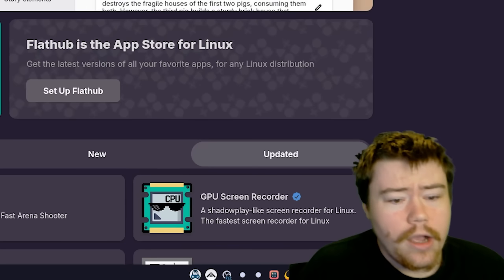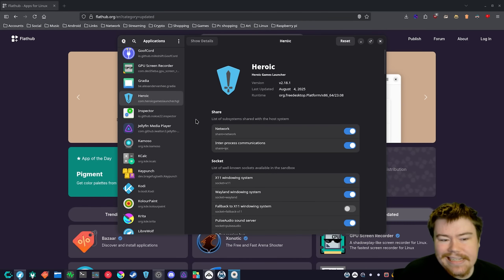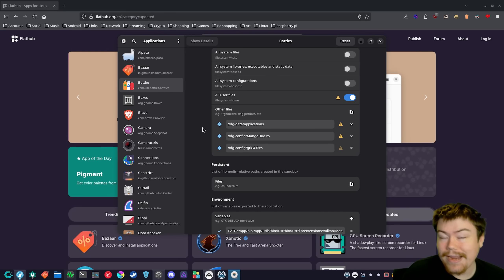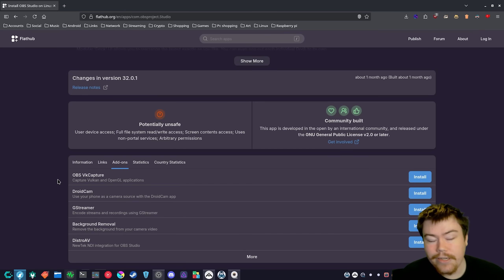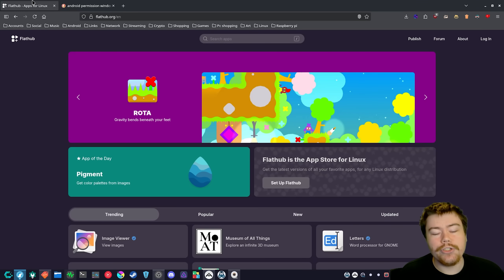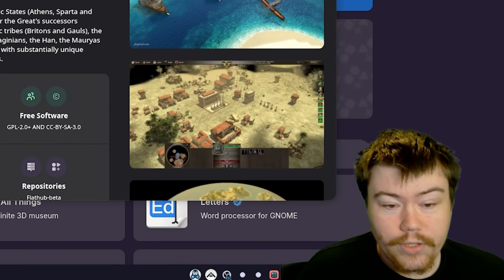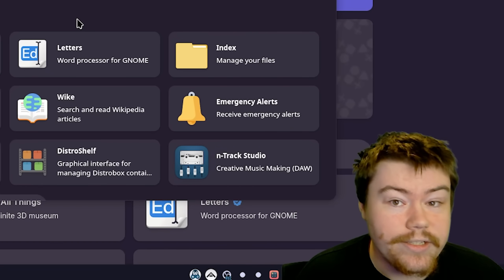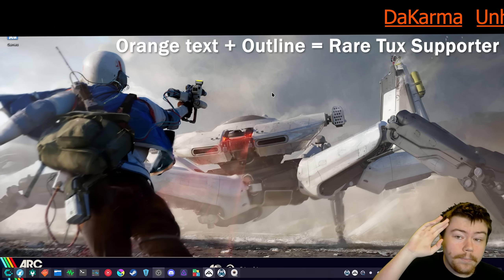My biggest issues with Flatpak.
XMR
86cJ31XSxeQ8MTSgzEMNGC6LoC4kzDuCd7zLtWox9nPwXoJU2WCddCfVwSPVyU7iX4EyuP2WLKWeu5UGw1grNQhzDtcXRJk

BTC
bc1qgwq4wx382kteqmrrhfeva338ztzl3axt74lnpv

ETH
0xF29dc03D5d1B5e6aC24aFABC73aa71C18b2c5010

FREE LINUX SUPPORT IF YOU NEED HELP

0:00 - Intro
01:11 - Files
02:30 - Heroic Permission's
03:15 - Bottles Permission's
04:55 - Flatpak Runtimes
06:52 - Suggestions
07:50 - Android
09:32 - Theming
10:49 - Conclusion
12:00 - Outro